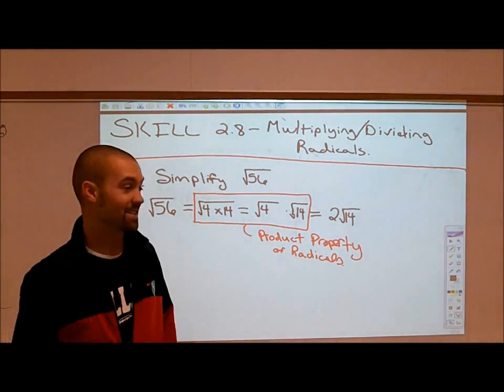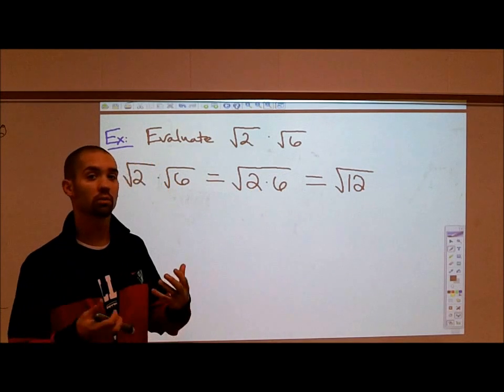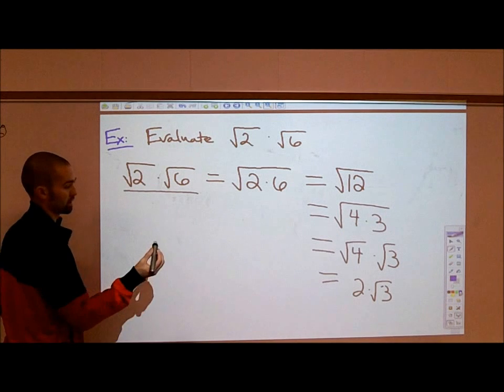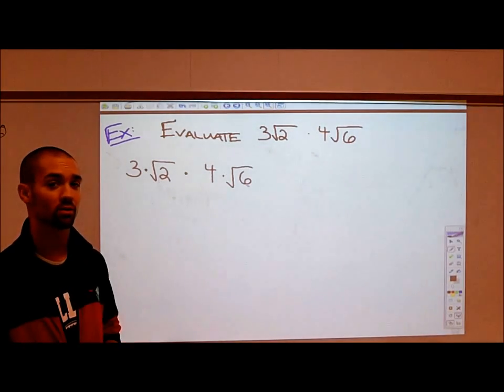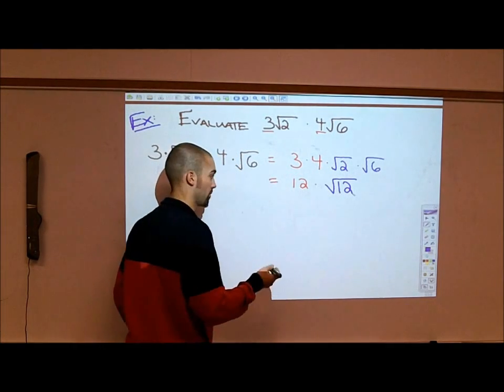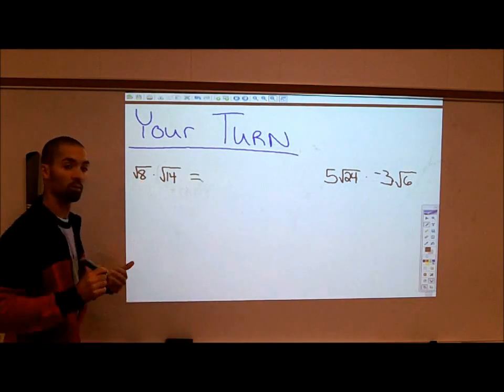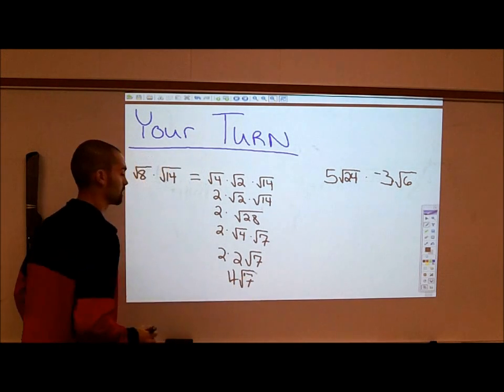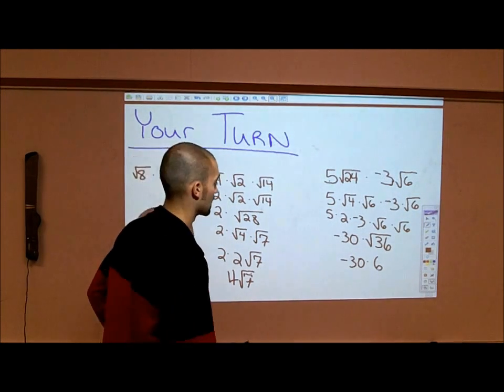Algebra Skill 2.8-Multiplying/Dividing Radicals part 1.wmv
This is the first part of Skill 2.8 - Multiplying/Dividing Radicals. This video talks about the product property of radicals as well as simplifying.